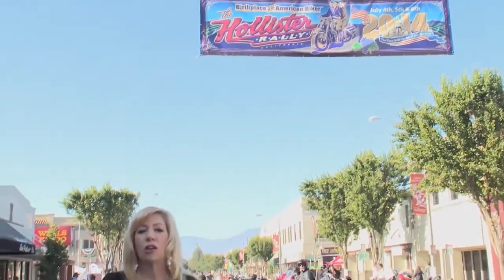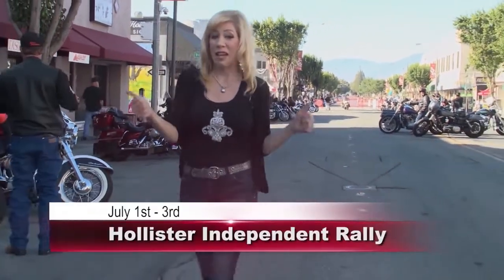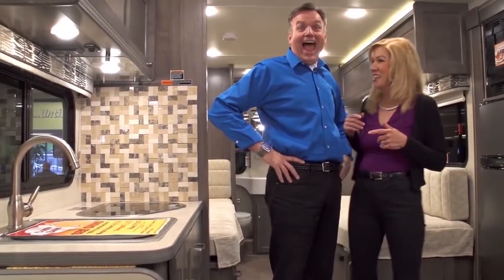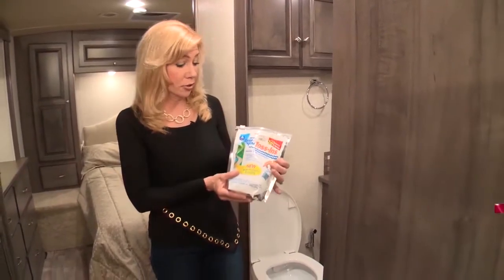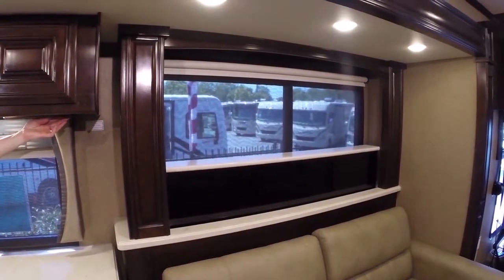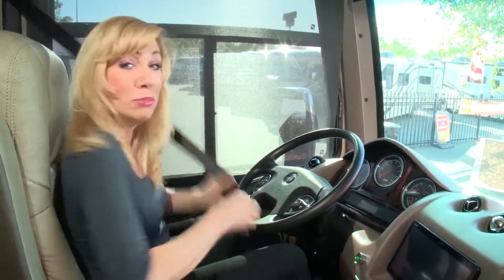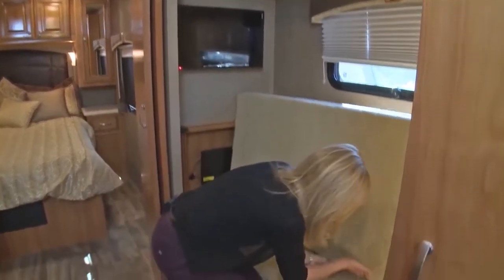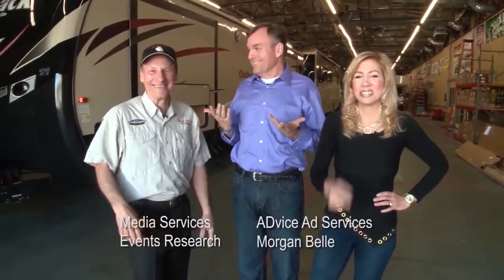Jules Wilson TV Host Sizzle Reel